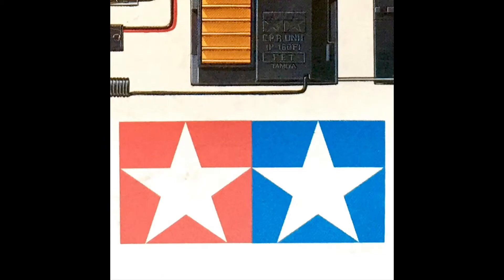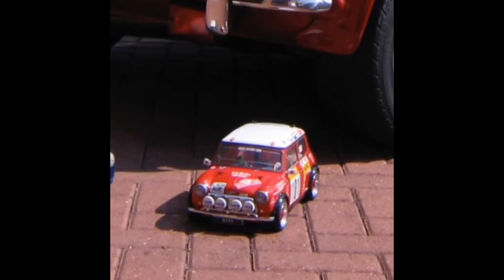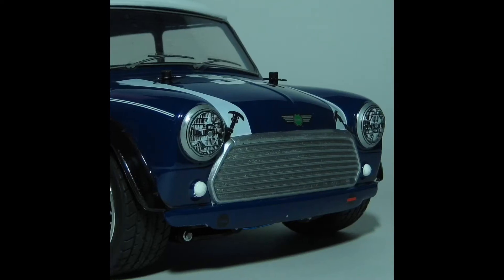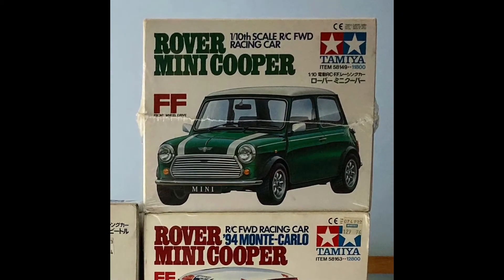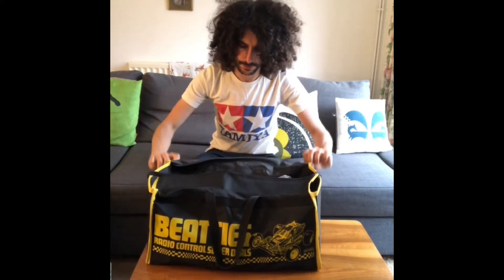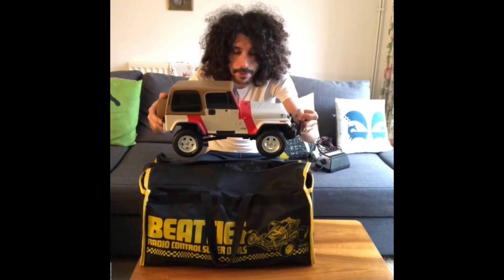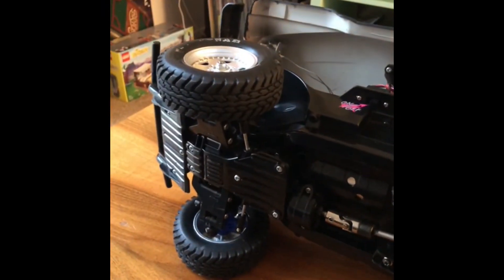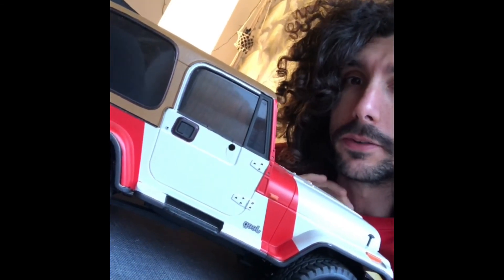RC car show